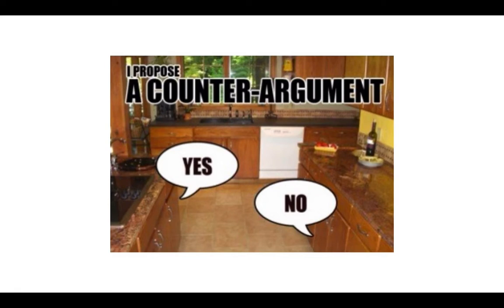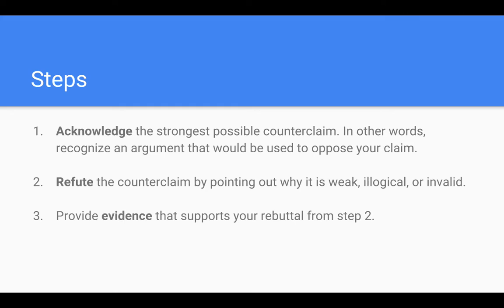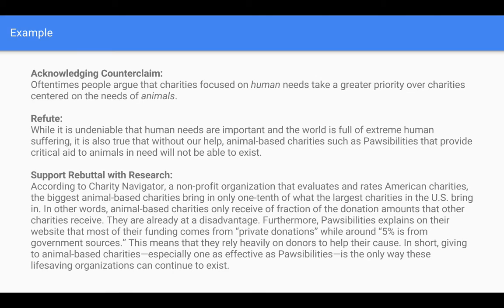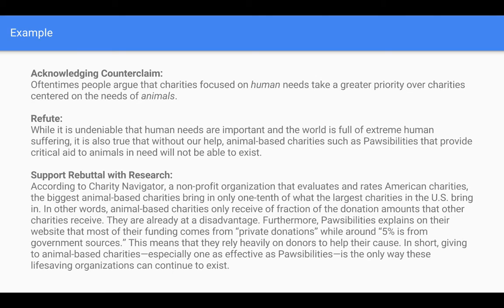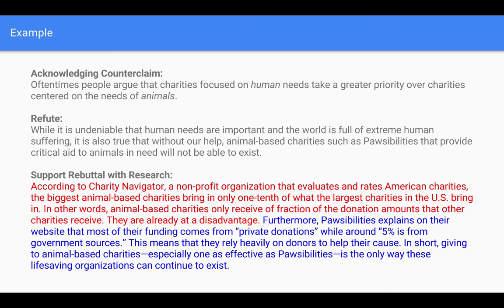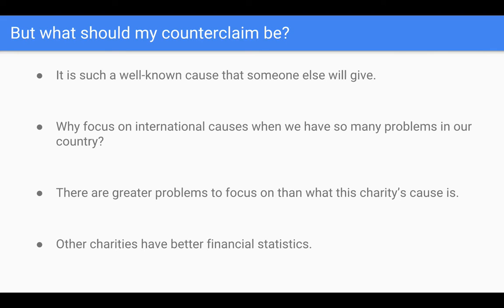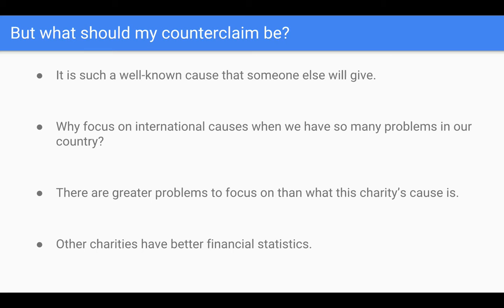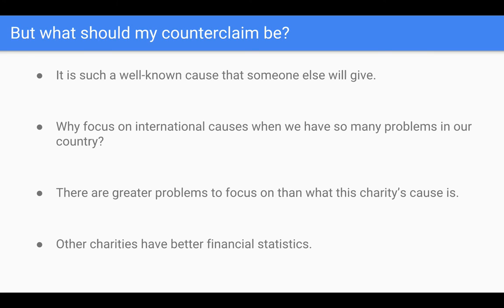Counterclaim Research - Arg. Paper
For the concession paragraph, you will need to acknowledge a counterclaim, rebut the counterclaim, and then find RESEARCH to support your rebuttal. The research requires NoodleTool notecards and citations - as explained in the video here. This video models what is expected for part of your concession paragraph.